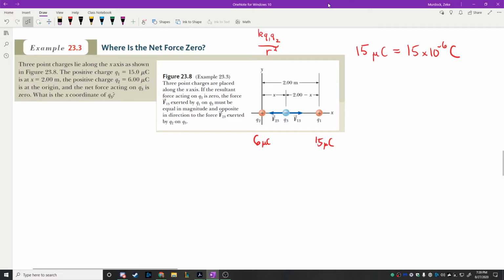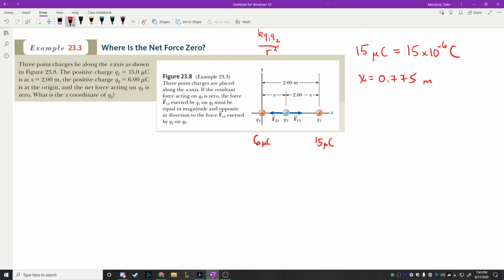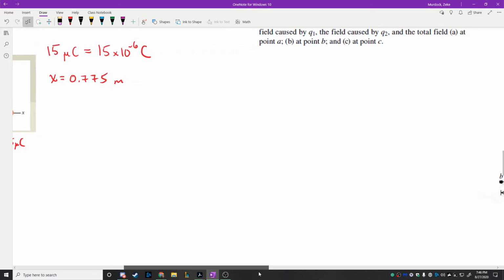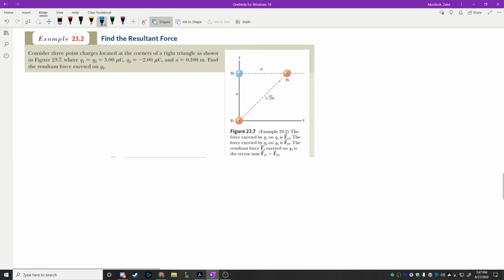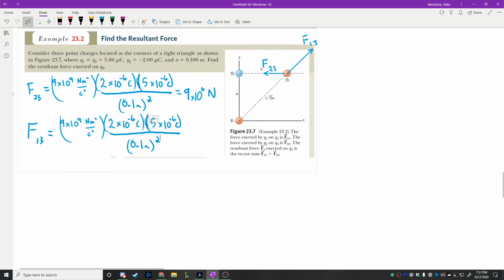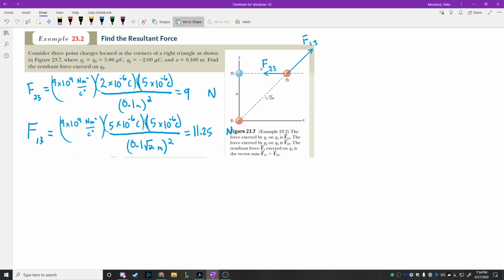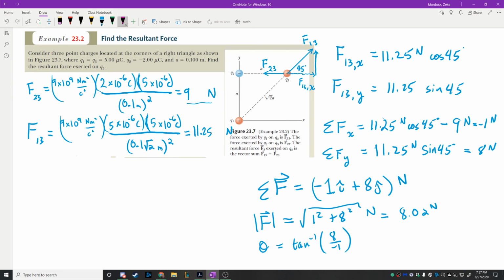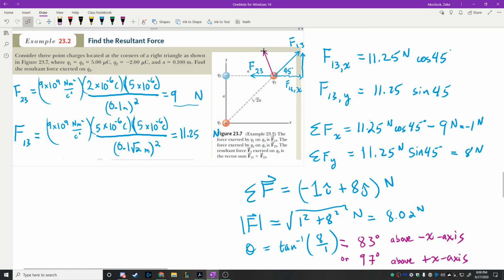Phys 1C - Electrostatics, Forces and Fields 2